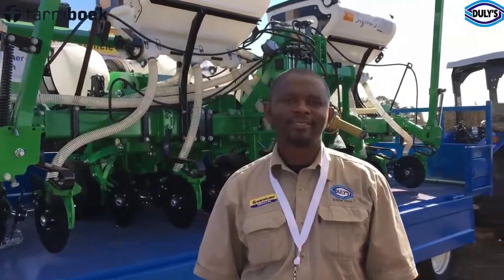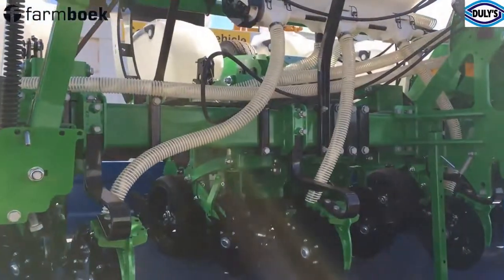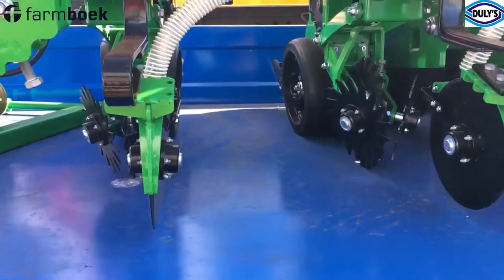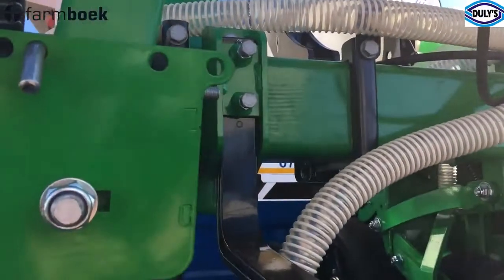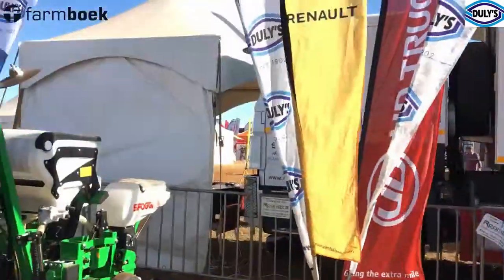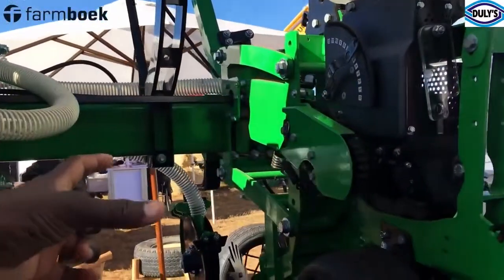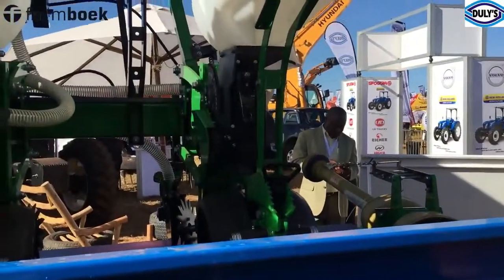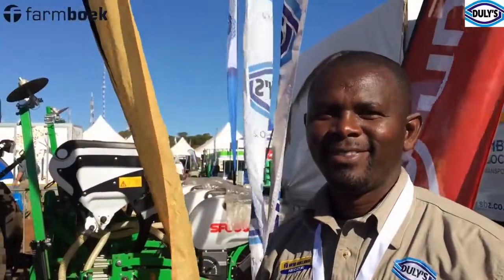Dulys at the ADMA AgriShow 2019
Simba from Dulys joins us at the ADMA AgriShow and explains the details of their minimum till planter.